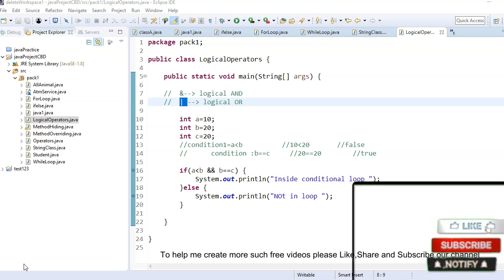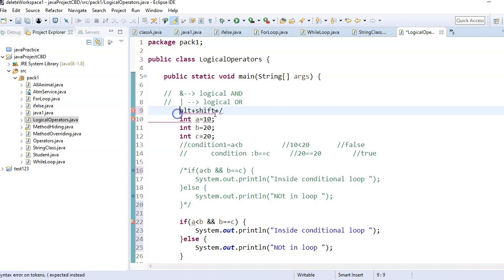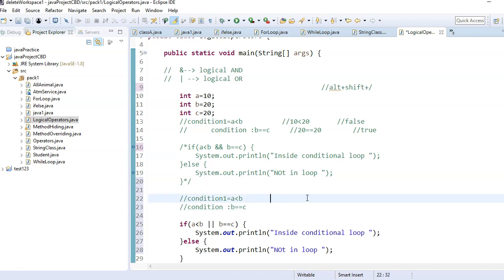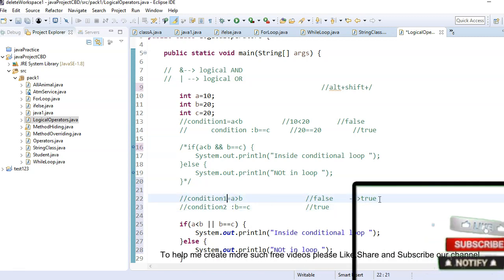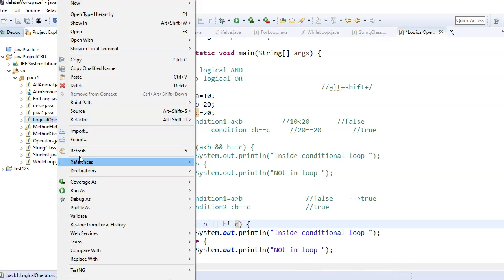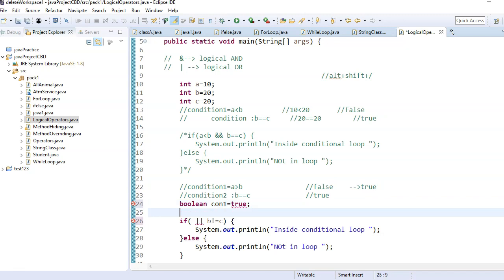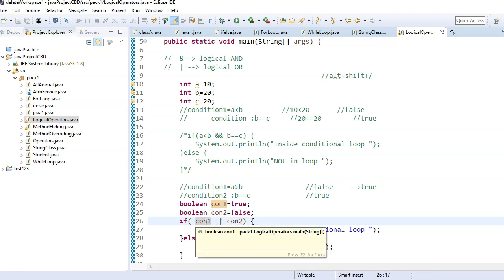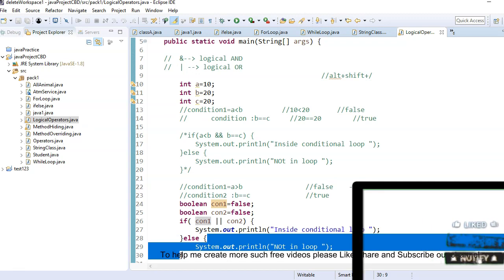Logical OR operator implementation in Java | AND OR NOT Logical Operators In Java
In this video I have explained Logical operators (AND/OR/NOT)in Java programming. AND operator checks all the valid condition and if all the conditions associated with this is true then only it returns true otherwise false.
Similarly
OR operator checks all its condition and if any one condition associated with this is true, it returns true otherwise false. NOT operator reverses the input i.e. if the input is true it will convert it to false and if the input is false it will convert it to true.